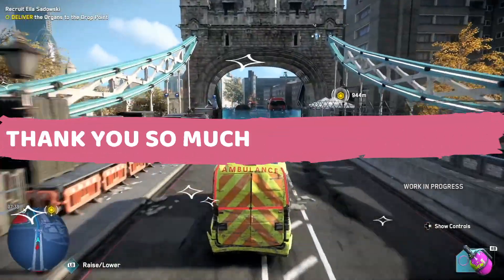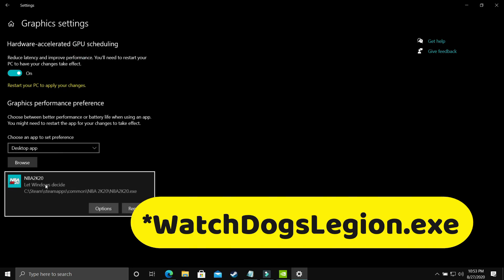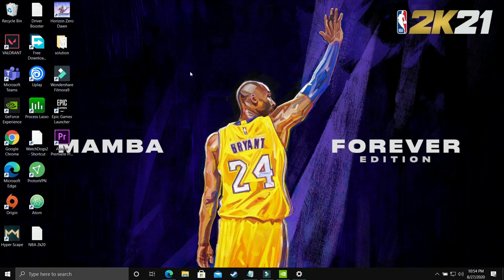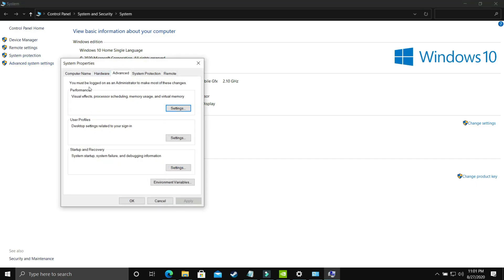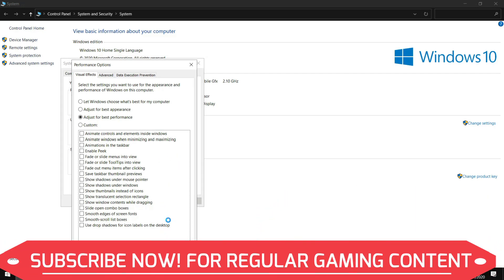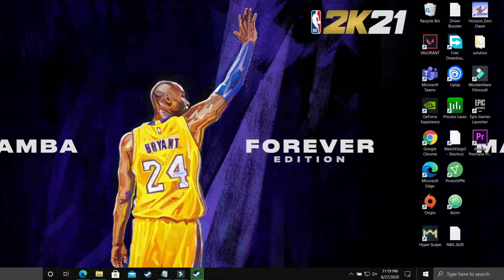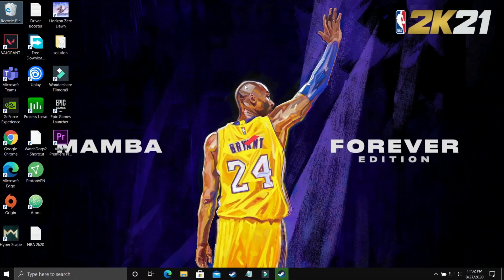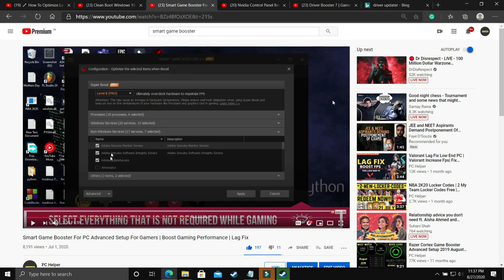Watch Dogs Legion Lag Fix | Low End PC | Increase Fps|Fix Lagging And Stuttering | FPS Boost | Crash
Watch dogs legion Increase fps and fix lagging and stuttering in game Watch dogs legion. Just Follow All The Steps In This Video To Fix This Problem.